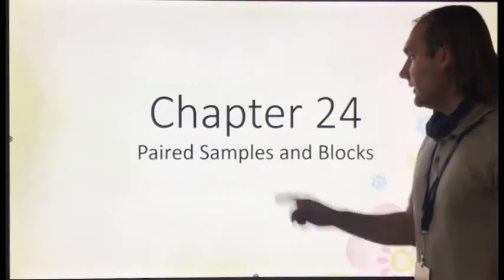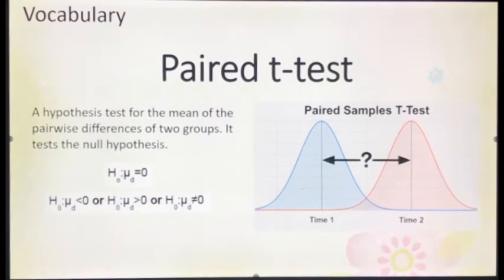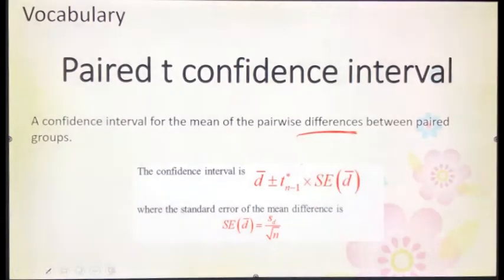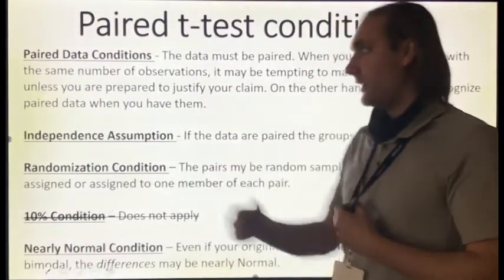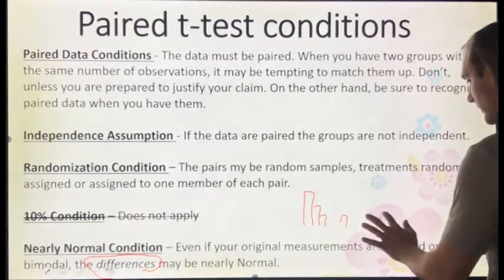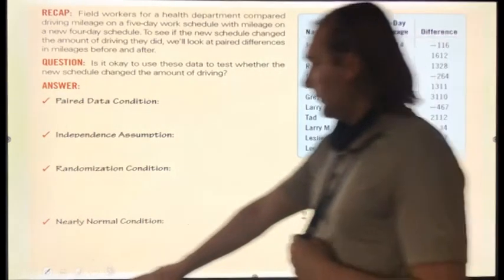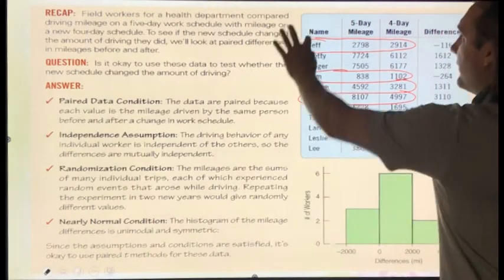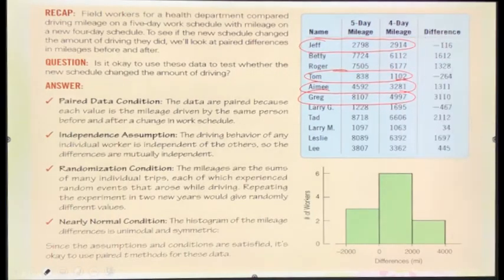AP Stats Unit 8-5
4/13/21
Intro to Chapter 24 - Paired Data